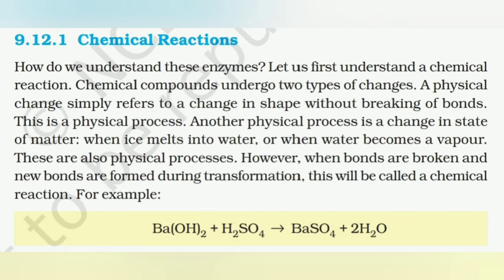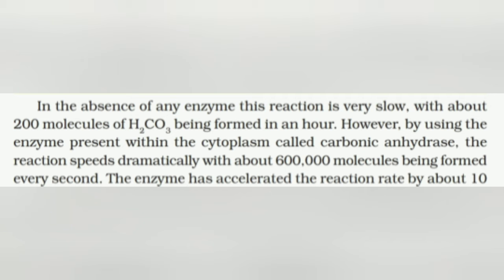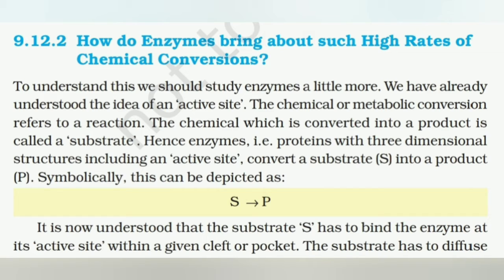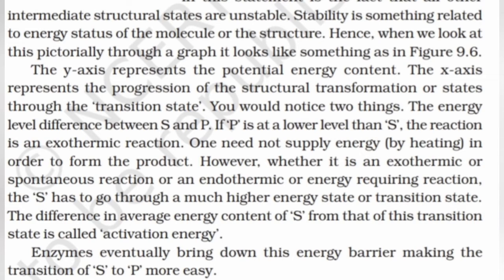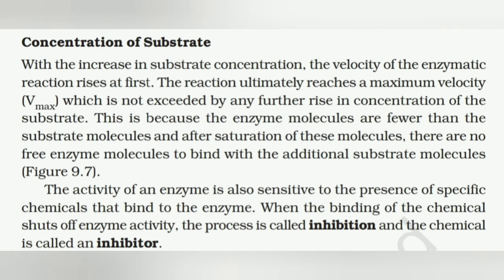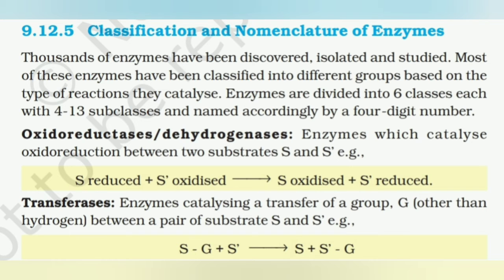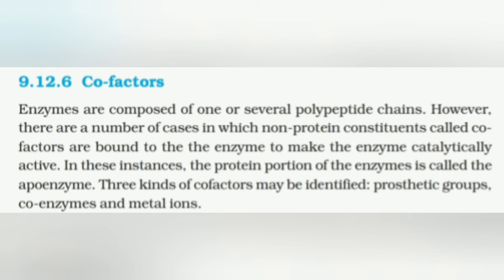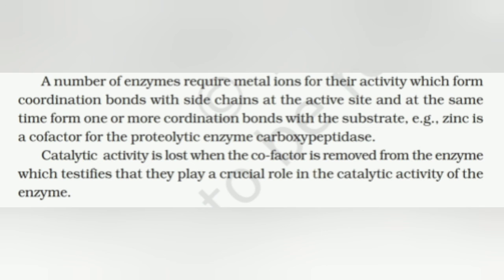STD XI :Chapter-9 :BIOMOLECULES: PART-VI